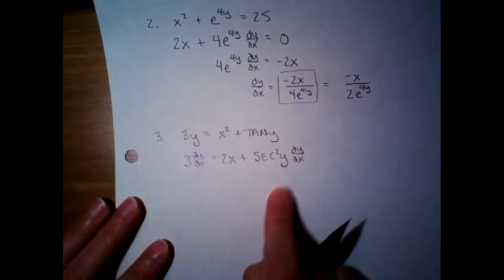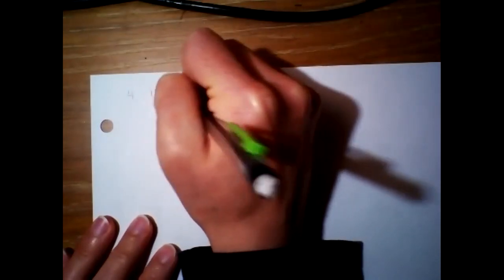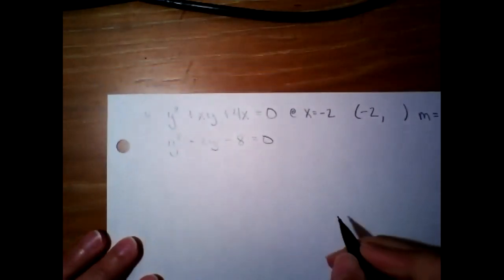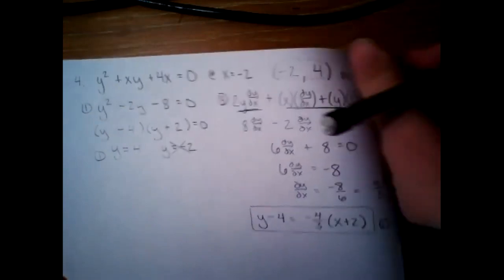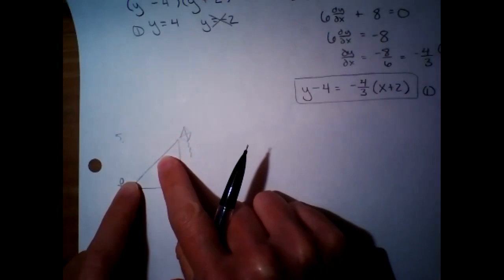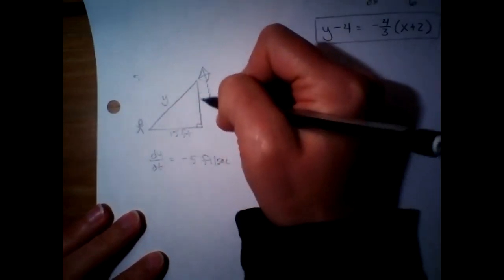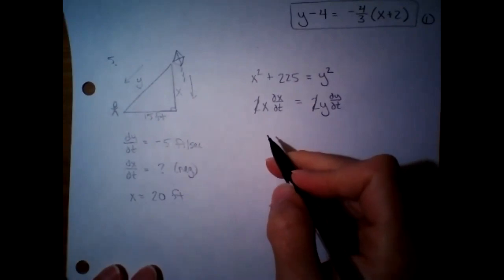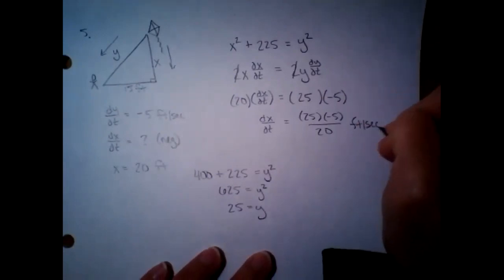going over unit 4 quiz 2